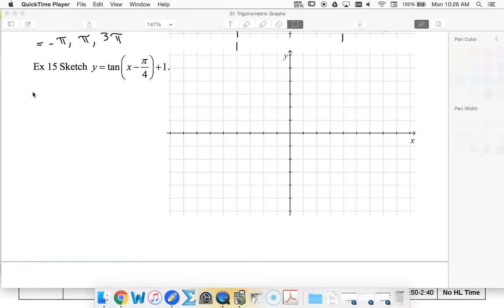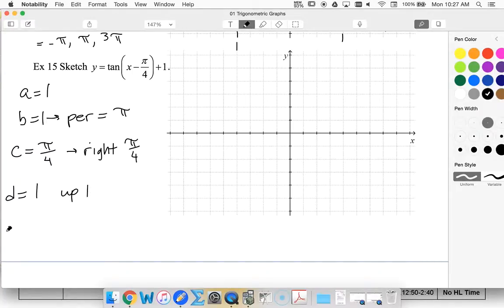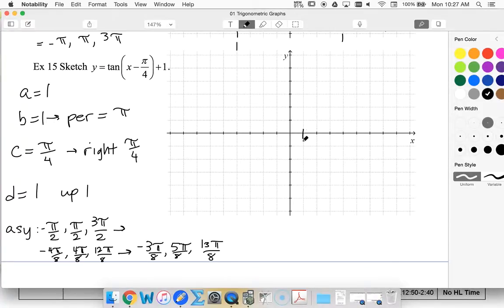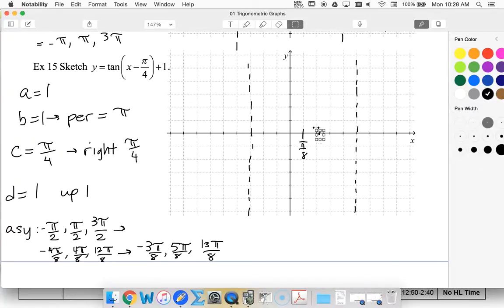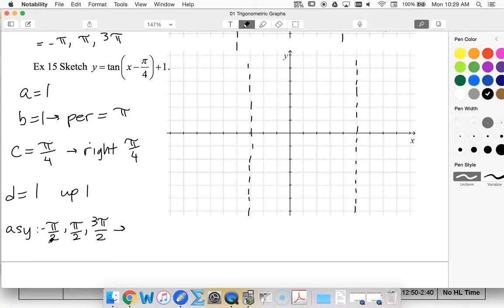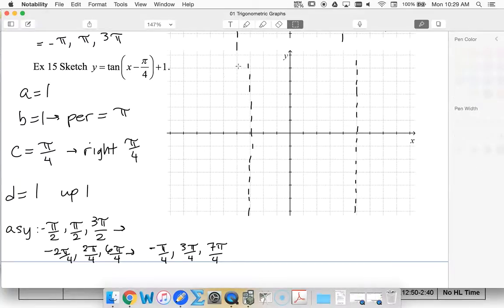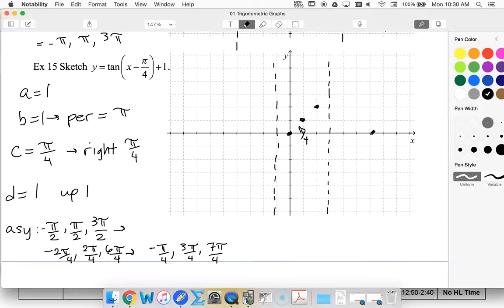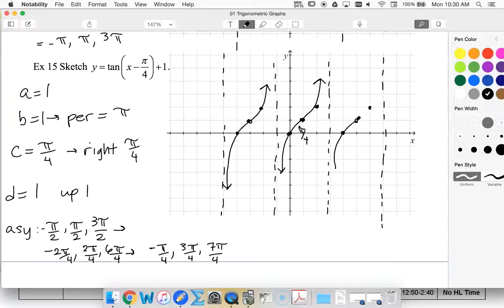01 Ex15 Sketch y=tan(x - pi/4) + 1